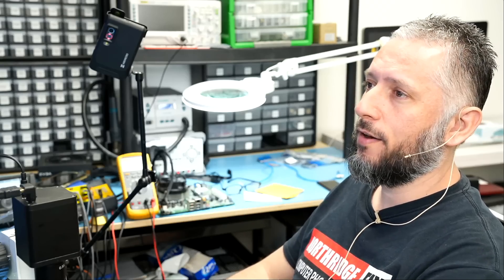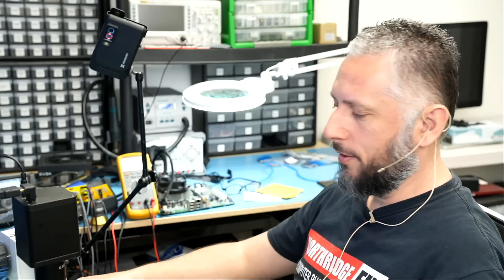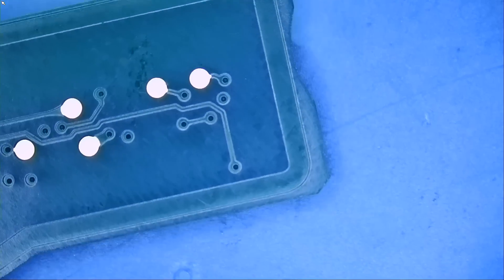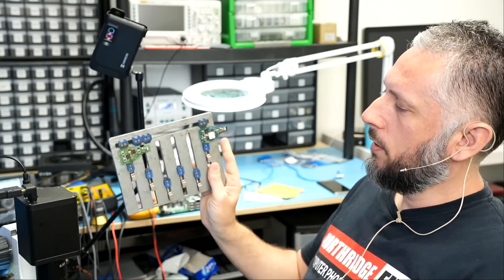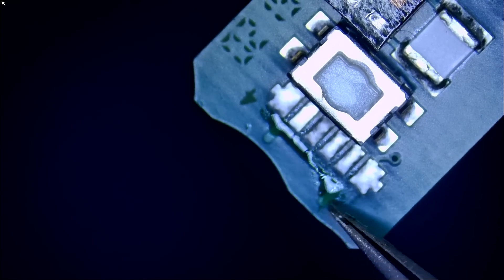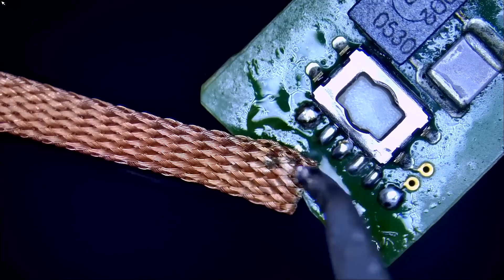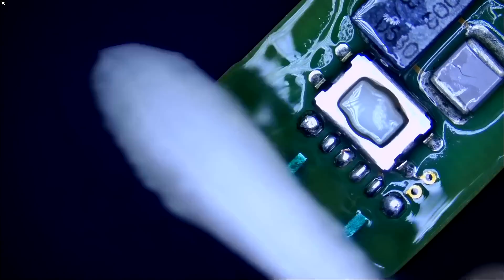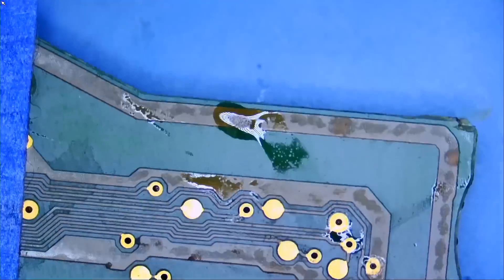Mercedes Benz key Fob Repair - Fragile IR Emitter soldering technique